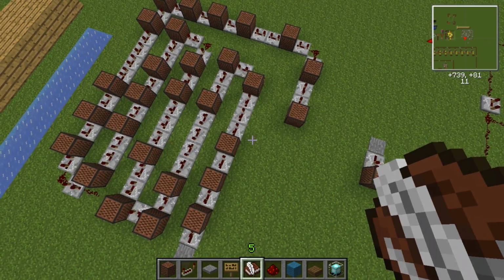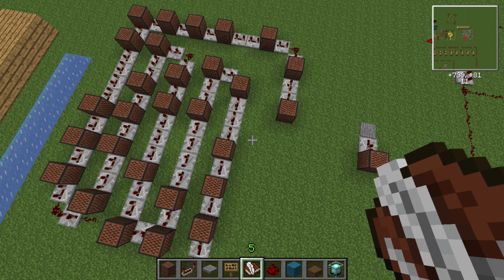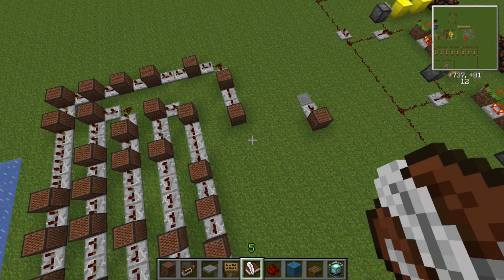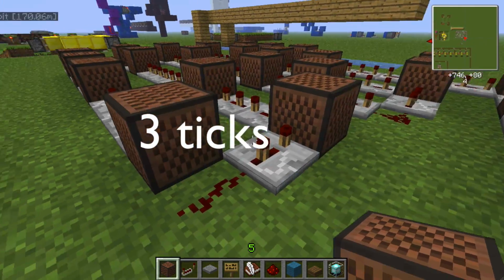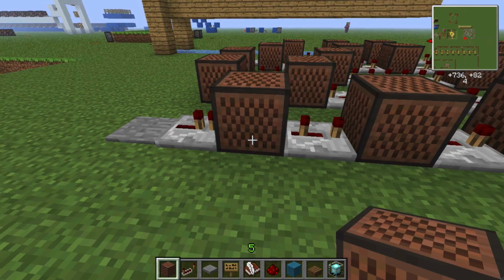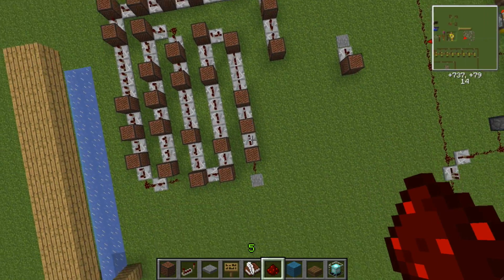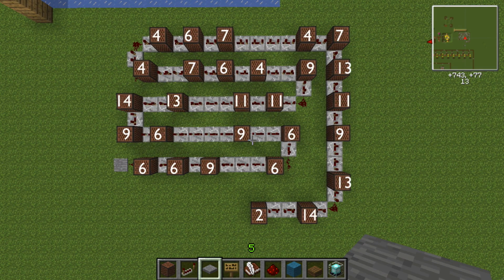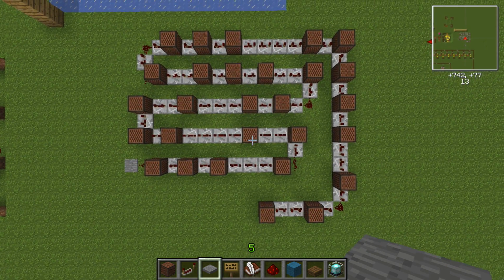Miggy Plays Minecraft -- Special Episode: Brahms's Lullaby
This was originally made as a video response to Episode 246 of Etho's singleplayer LP!

In this video I show you how to make the iconic Brahms's Lullaby from note blocks, with a fun little music lesson built in!

The way I show how to set up the note blocks is a bit less confusing than the book method that Etho used in his video. Each repeater is 3 ticks long and represents an eight-note in duration, so note lengths are easy to see by the number of repeaters in front of each note block. At around 5:20, the pitch info (the number of times each block should be right-clicked) is superimposed on the blocks, so feel free to go fullscreen and take a screencap! :D

If you want to skip right to the music, it starts at 2:07

 Below is the link to the sheet music for this lovely piece.